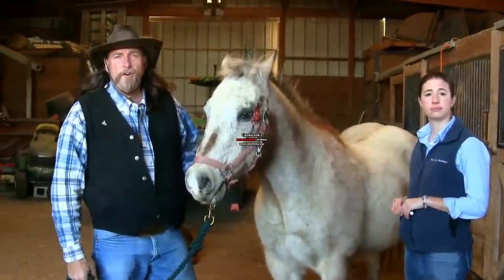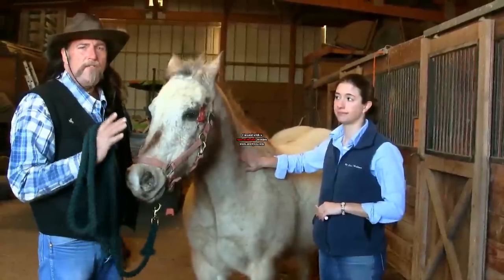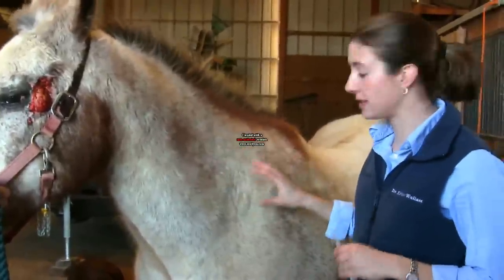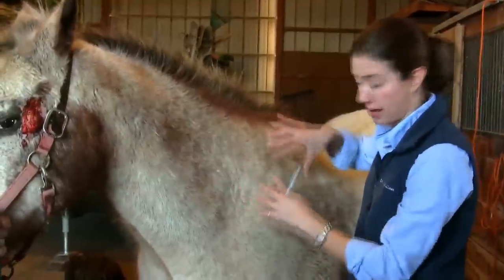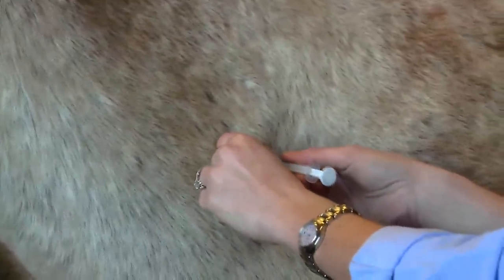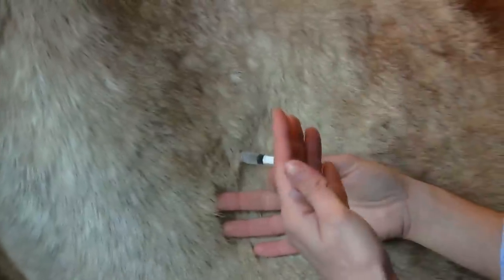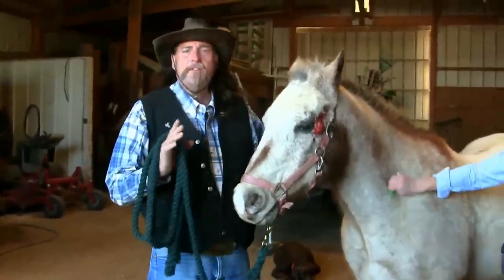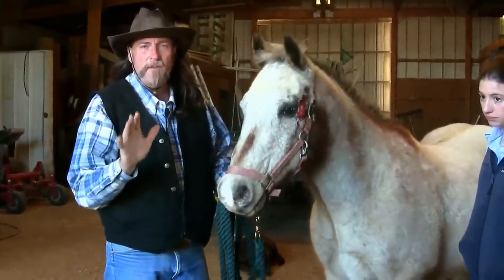How to give a Horse an injection ! stall13.com videos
Properly and safely every time ! To view more videos about Horses and to listen to an Internet radio show about Horses.